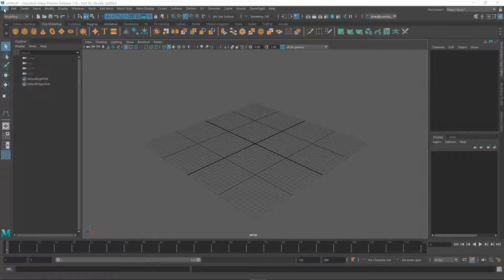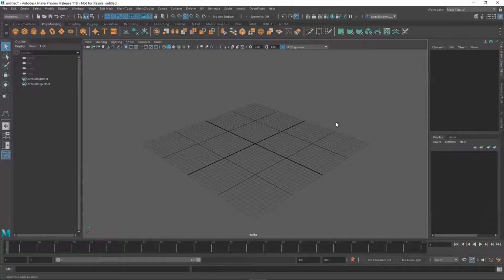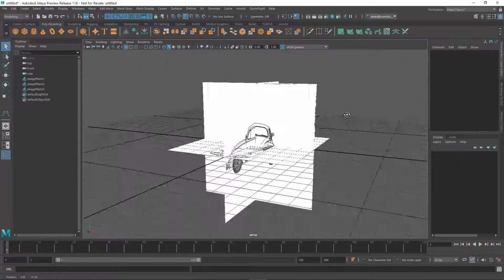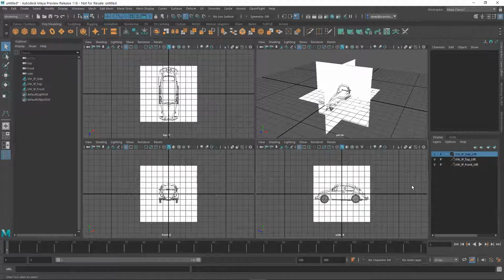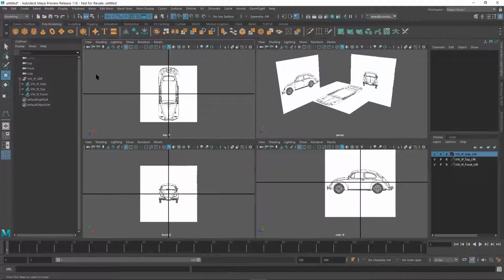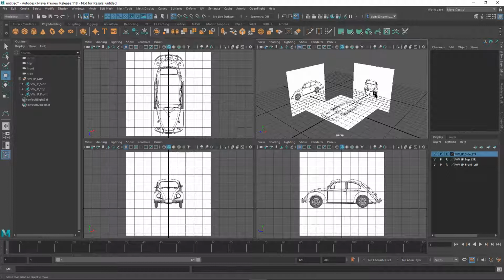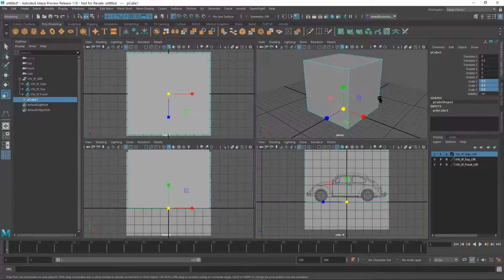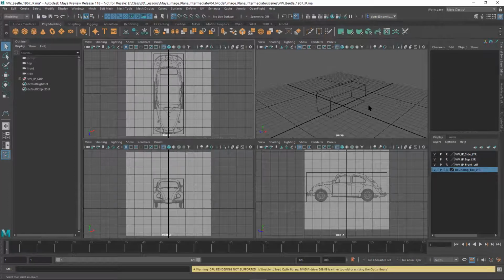09 Maya Intermediate Tutorial - Multiple Image Planes